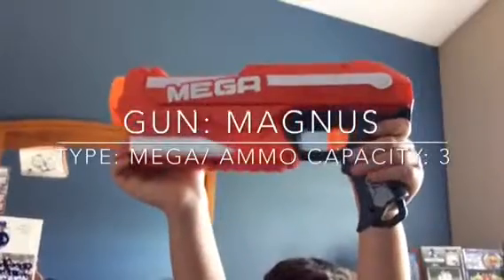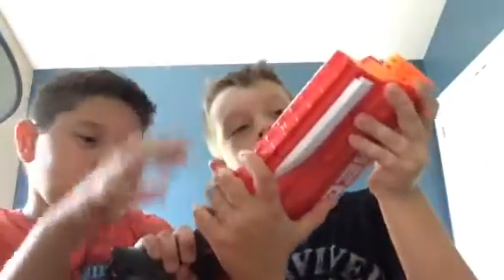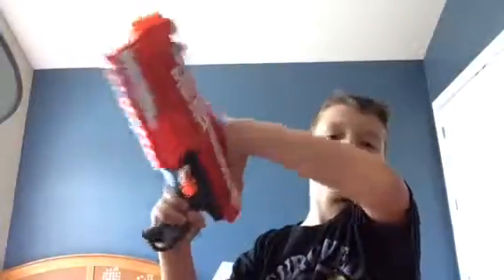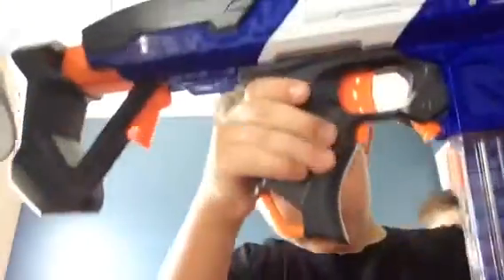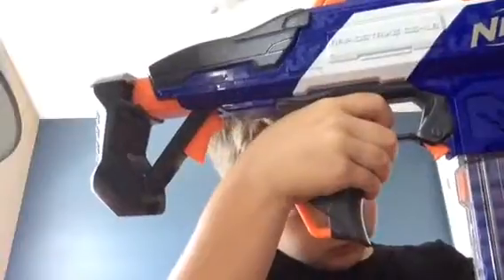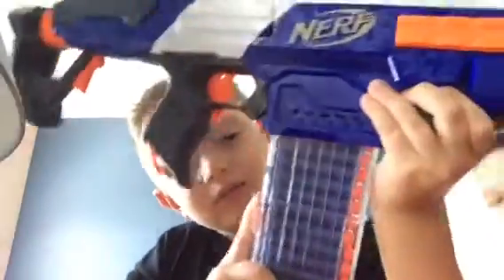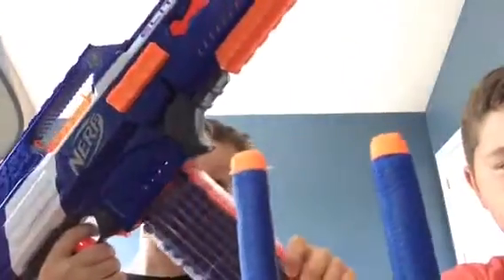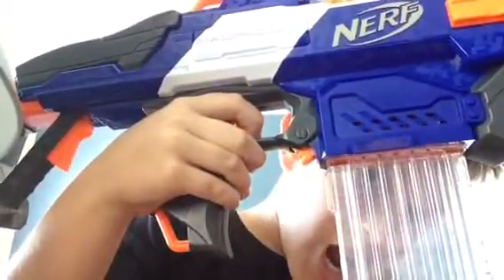Nerf Showcase: Magnus, Rotofury, and Rapidstrike!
Another Nerf Showcase Video